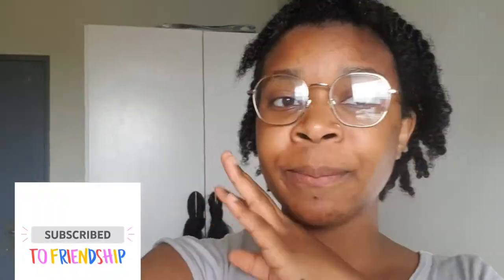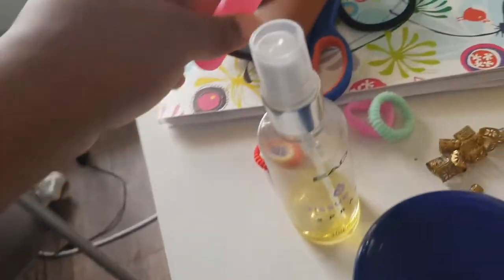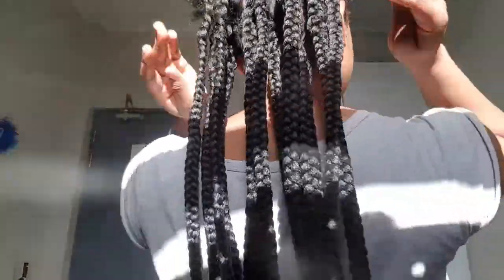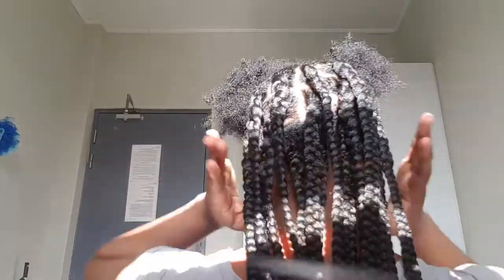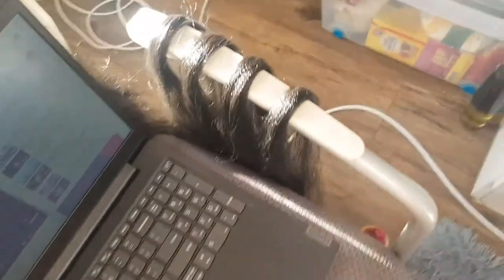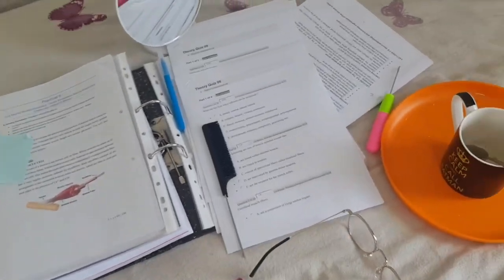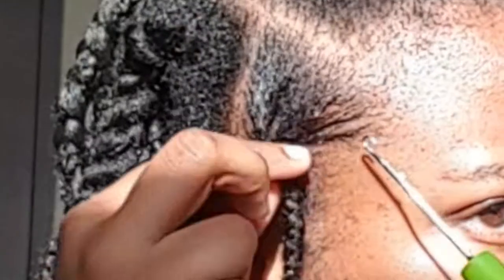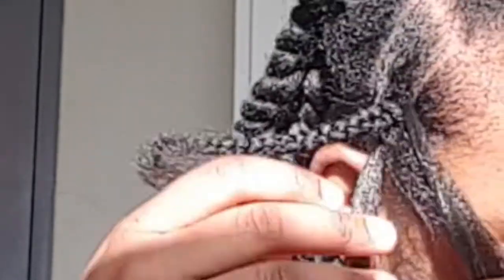DIY KNOTLESS BOX BRAIDS | VLOGUNI | LYNN WAY | SOUTH AFRICAN YOUTUBER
In this video I will be showing you guys how I did my own braids

what I used :
1x crochet
1x olive oil
1x isoplus holding gel
1x comb
4x hair ties
4x hair fiber (darling Yaki braid)
1x Lynn Way 🤣🤣

Stalk me

LW